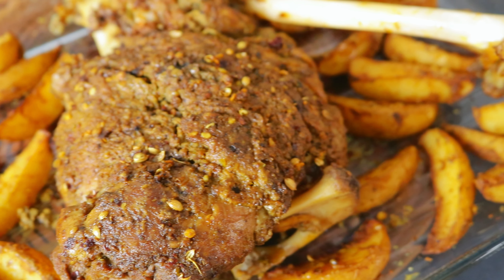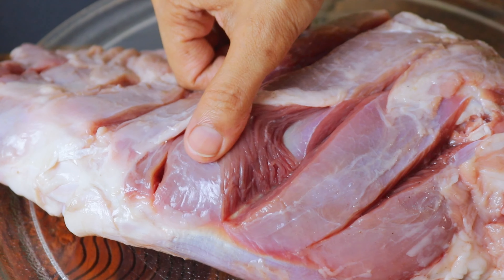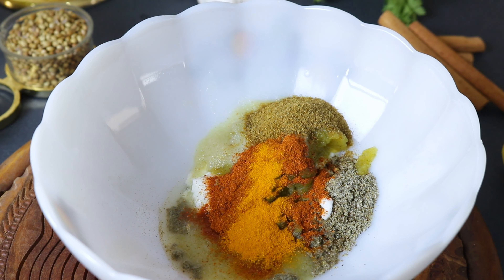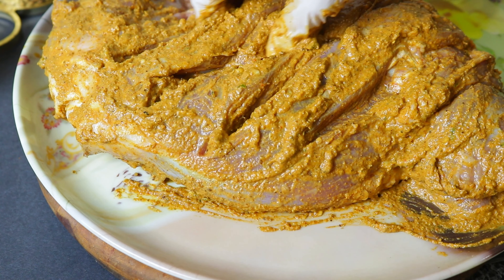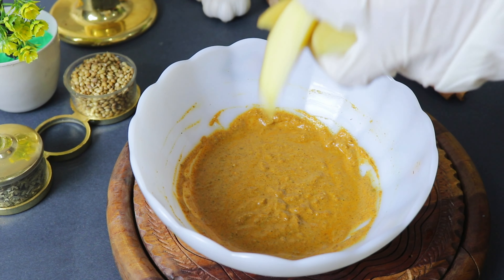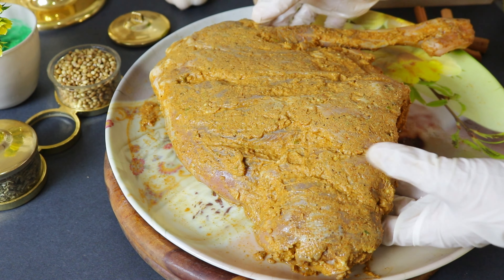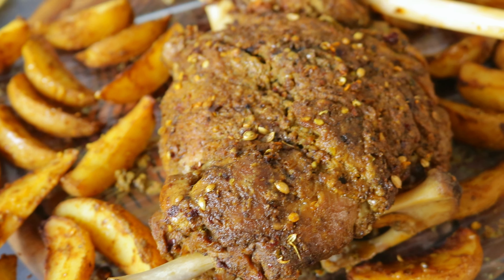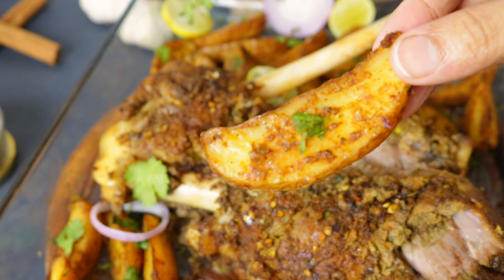Lamb Roast in Oven - Mutton Raan Roast Recipe - Bakra Eid Special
Lamb Roast in Oven - Mutton Raan Roast with Roast Wedge Potatoes.

INGREDIENTS:
-Lamb Hind Leg
-Raw papaya paste 1 & ½ tbs
-Ginger garlic paste 1 & ½ tbs
-Lemon juice 2-3 tbs
-Cashew nuts 6-7
-Dried fenugreek leaves 1 tbs
-Cumin powder 2 tsp
-Black peppercorns ½ tsp
-Butter melted 50 gm
-Green chilli crushed 2 tsp
-Coriander powder ½ tbs
-Yogurt  2 tbs
-Potatoes wedge-cut (with skin)

DIRECTIONS:
-Use a sharp knife to score the lamb fat.
-In a mixer, add cashew, dried fenugreek leaves, black peppercorns, black cardamom, and grind all into a fine powder.
-In a bowl, add above-ground spices, papaya paste, ginger garlic paste, lemon juice, melted butter, red chili powder, turmeric powder, salt, chaat masala, Kashmiri red chili powder, coriander powder, crushed green chilies, yogurt & mix well.
-On lamb leg, rub the marinade on both sides cover with cling film, and marinate for 8 hours or overnight in refrigerator.
-In the remaining marinade, add potatoes & mix well.
-On a baking tray, place marinated mutton leg and potato wedges, cover with aluminum foil & bake in a preheated oven at 180C  for 2 hours or until the meat is soft and almost falling off the bone.
-Garnish with fresh coriander and lemon slices.